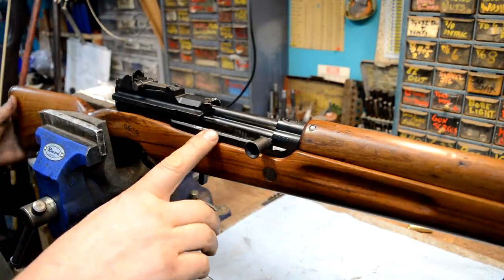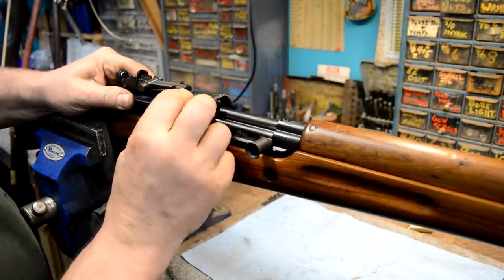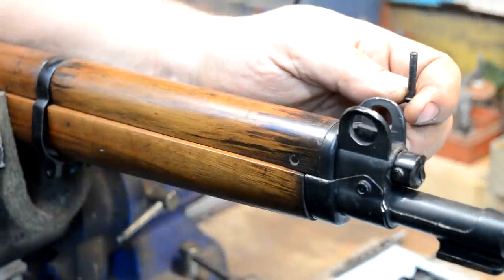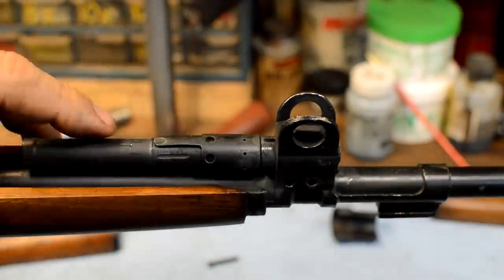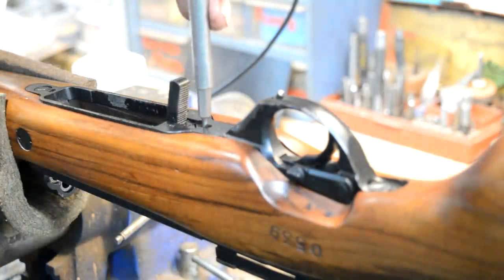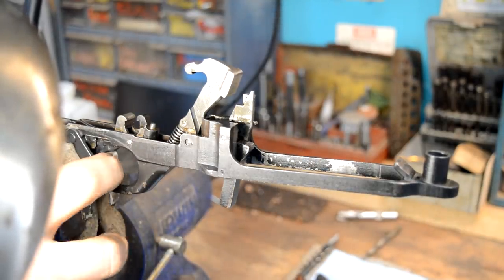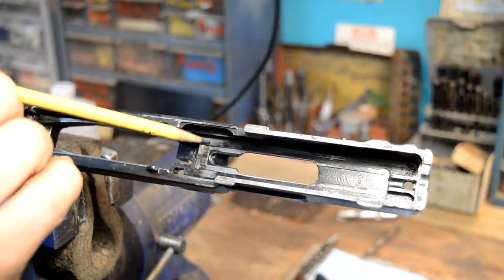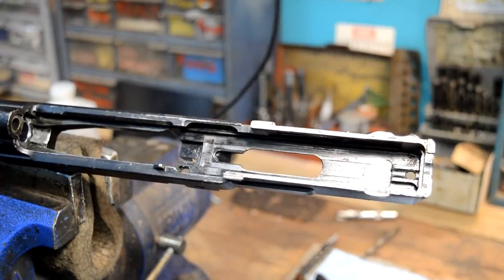Anvil 097: FN 49 clean, inspect, operation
Walnut and steel, the last of the breed. Argentine Naval FN 49. not something you see everyday. What we show is what you need to learn, not a tutorial. If you do not posses the skills to perform at this level, do NOT attempt. Support us

This link discusses the hazards of one piece firing pins in some FN 49 versions...